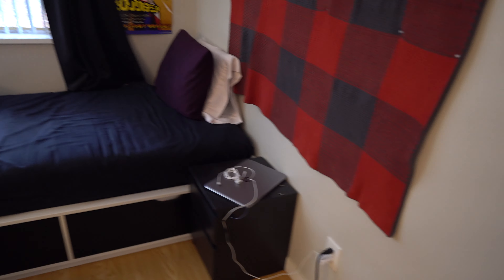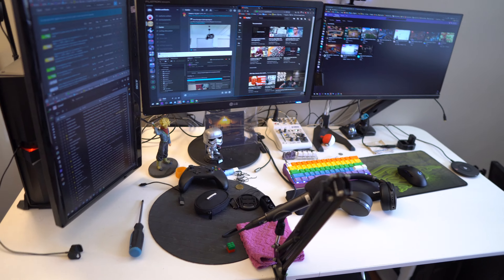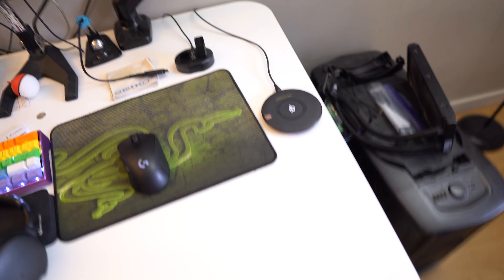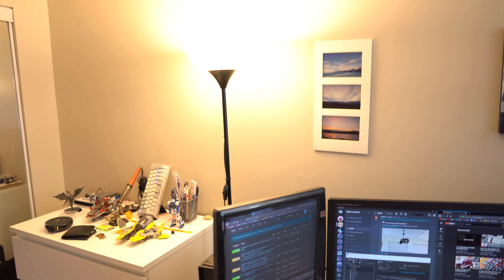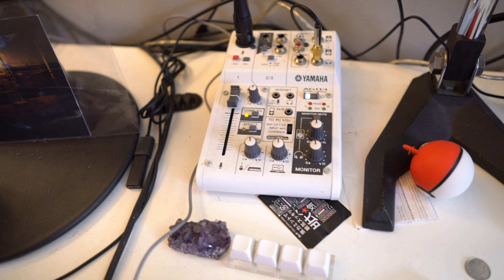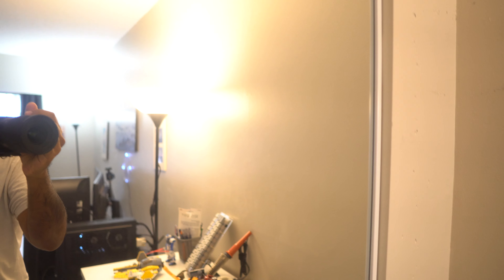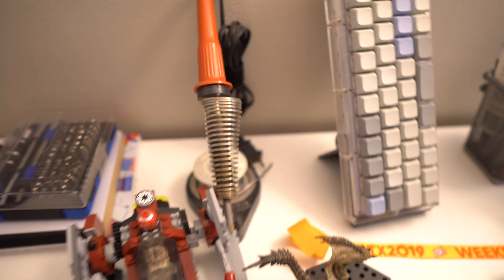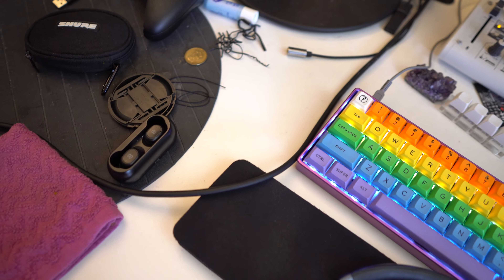random room tour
just thought this would be a fun way to share my setup that i make videos with. it's way more than you need to start out like i am.